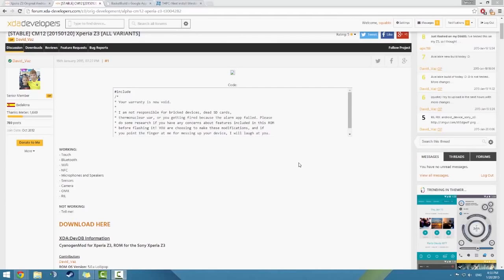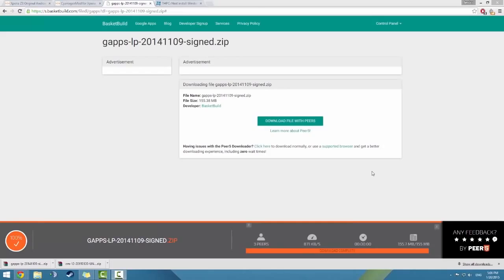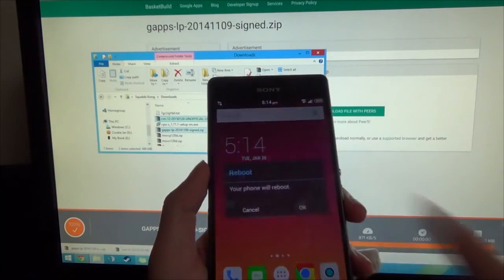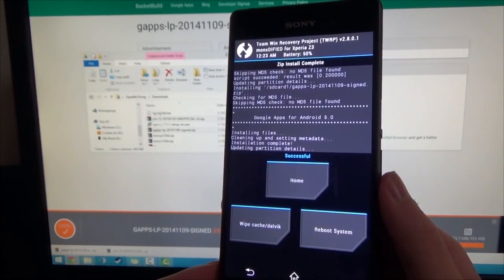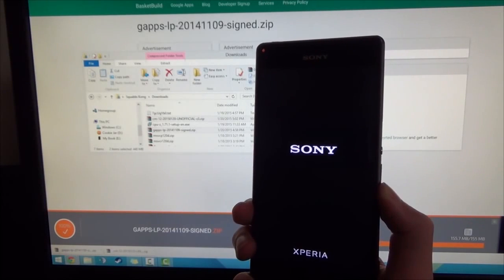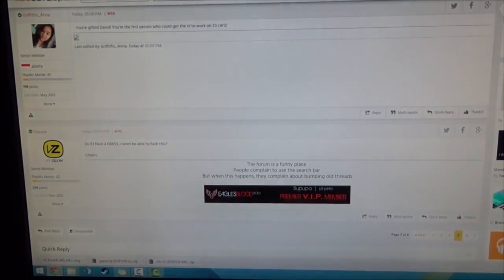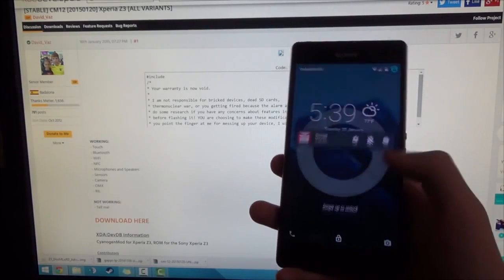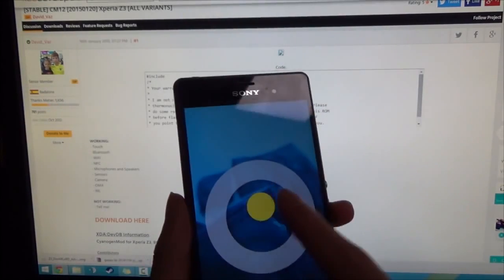Sony Xperia Z3_ How to Install Official CyanogenMod 12 [ULB] - YouTube [720p]